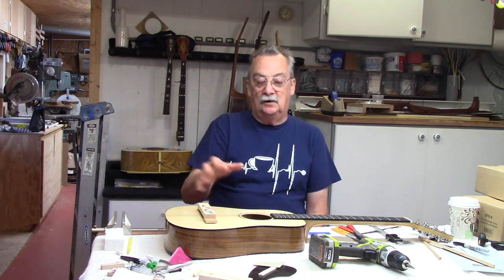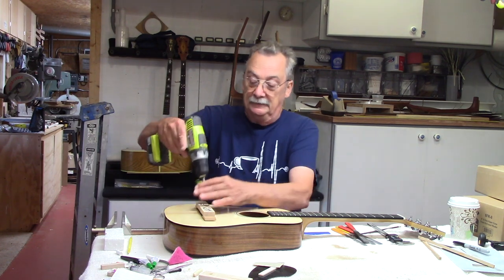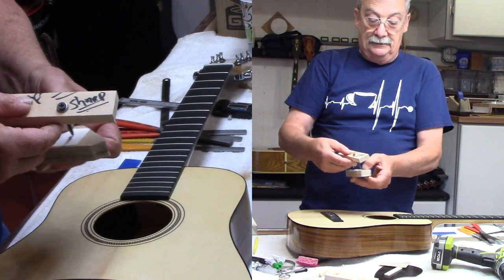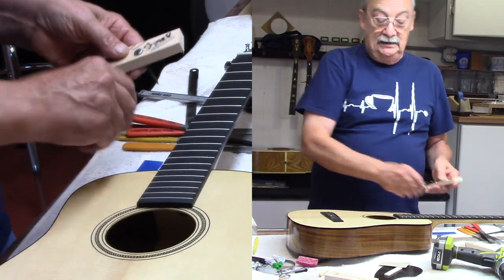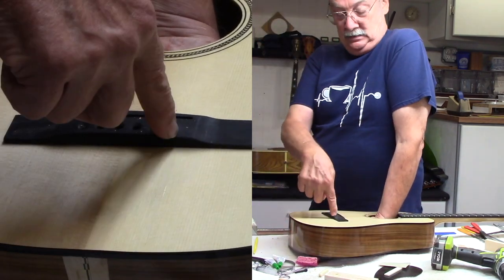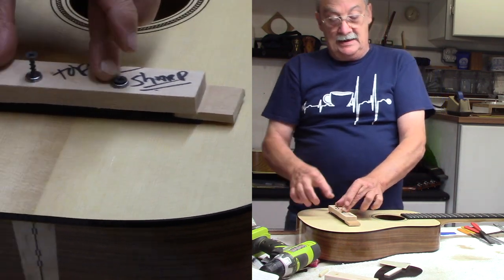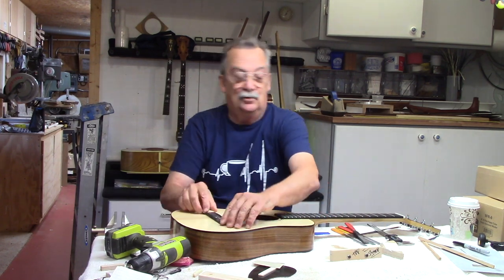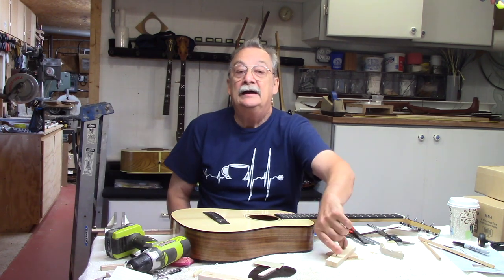Blues Creek Guitars - Cheap & Easy Bridge Clamp & Caul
In this Video, John Hall, Blues Creek Guitars, demonstrates a jig he came up with to help clamp a bridge. This jog costs pennies, and is a cheap alternative to expensive bridge clamp jigs.